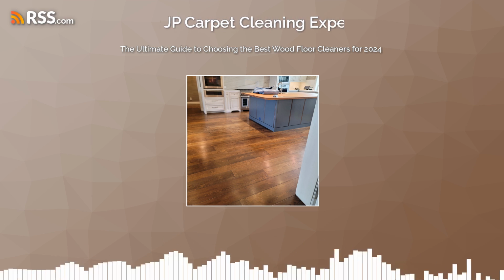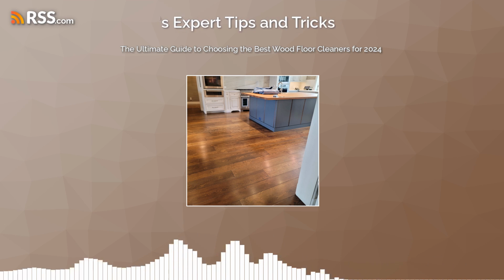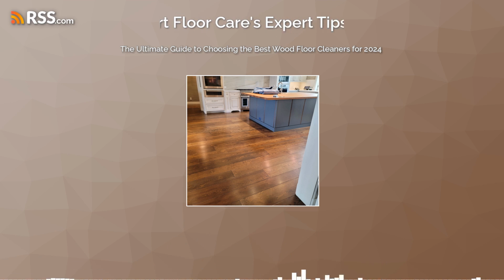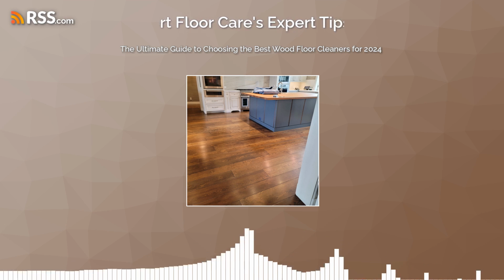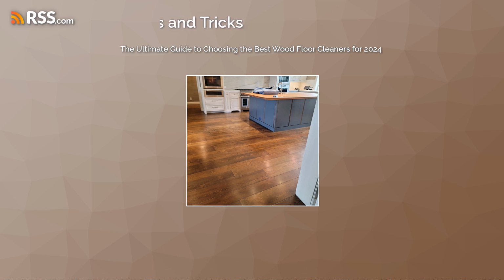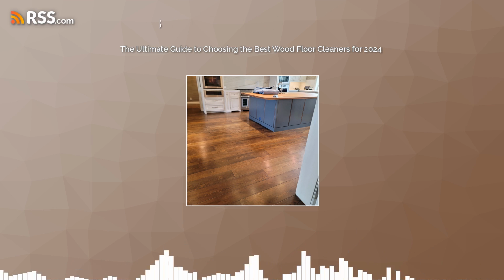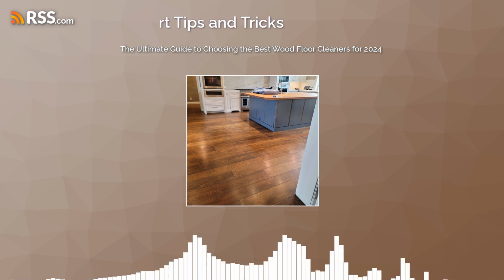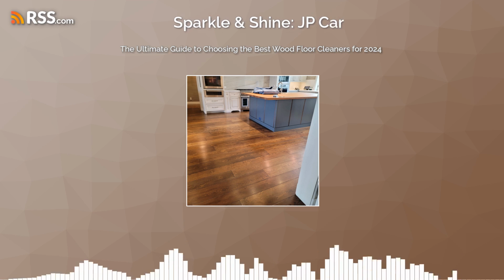Episode 5: The Ultimate Guide to the Best Wood Floor Cleaners for Your Home🌟✨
In this episode of Sparkle and Shine, we're diving into a topic every homeowner needs to know: how to choose the best wood floor cleaners for 2024! 🏠✨

Discover why picking the right cleaner is essential to maintaining the beauty, shine, and durability of your hardwood floors. We'll walk you through:
✔️ Our top pick: Bona Hardwood Floor Cleaner
✔️ What makes these cleaners eco-friendly and highly effective
✔️ A step-by-step guide for using these products like a pro
✔️ Expert tips for keeping your wood floors spotless and long-lasting

If you’re ready to protect one of your home’s most valuable investments, hit play and let’s Sparkle and Shine! 💎✨

Other note! We've provided links to the products we talked about in this video.

Bona Hardwood Floor Cleaner
Weiman Hardwood Floor Cleaner
Black Diamond Wood & Laminate Floor Cleaner
Murphy Oil Soap Wood Cleaner
Method Squirt + Mop Hardwood Floor Cleaner
Chemically resistant spray bottle
Microfiber Pads

All Work Performed, Photographed, and Recorded By:
JP Carpet Cleaning Expert Floor Care

Here are a few of our reviews of some of our other services:

00:00 - Introduction
Welcome to Sparkle and Shine with JP Carpet Cleaning.
00:24 - Today's Topic
Discussing the best wood floor cleaners for your home.
01:00 - Why Choosing the Right Cleaner Matters
Importance of preserving the beauty and longevity of wood floors.
02:20 - Key Factors in Selecting a Cleaner
Ingredients, effectiveness, and eco-friendliness.
03:45 - Top Wood Floor Cleaners of 2024
Overview of Bona, Method, Murphy’s Oil, and more.
05:40 - Step-by-Step Cleaning Guide
How to properly use wood floor cleaners for best results.
08:00 - Common Mistakes to Avoid
Tips to prevent damage while cleaning.
09:45 - Detailed Reviews of Each Product
Insights into Bona, Method, and other top cleaners.
16:30 - Routine Cleaning Tips
How to keep your wood floors clean and protected daily.
18:50 - The Role of Professional Cleaning
Why recoating and refinishing matter for wood floor care.
22:00 - Frequently Asked Questions
Answering common questions about wood floor cleaning.
28:45 - Final Thoughts and Summary
Recap of the top cleaners and cleaning methods.
31:10 - Contact JP Carpet Cleaning
How to reach out for professional services.